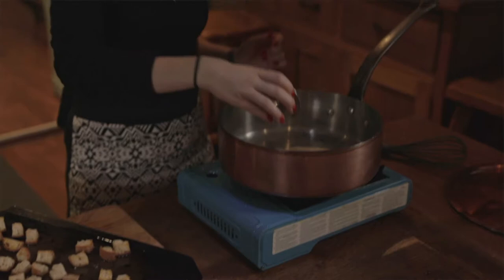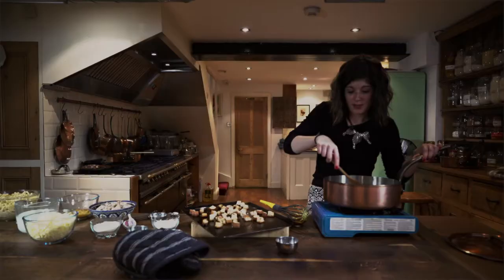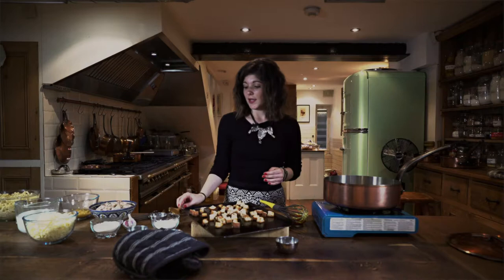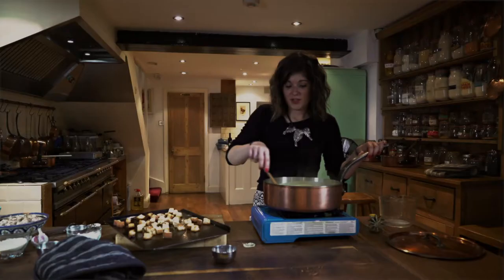Budget batch cooking: Leftover roast mac & cheese with Chloe Hutchinson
We've teamed up with lifestyle blogger Chloe Hutchinson (Lashes of Lifestyle) for our Budget Batch Cooking series and she has shown us how to make a tasty leftover roast chicken macaroni cheese.